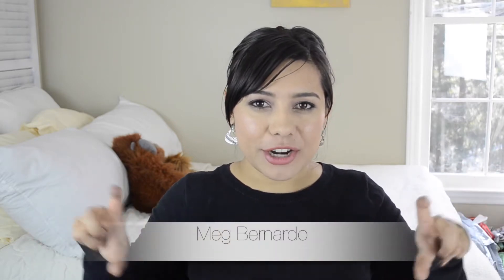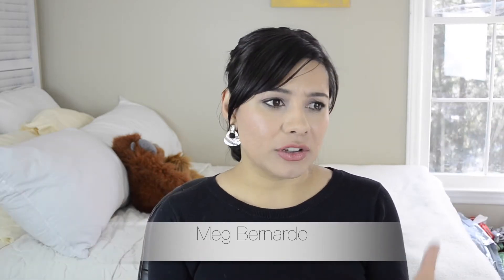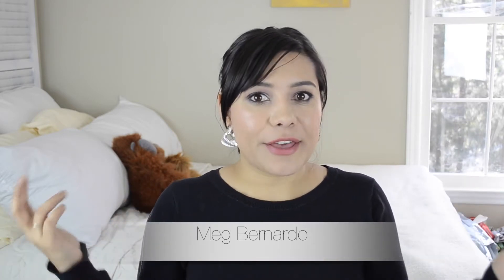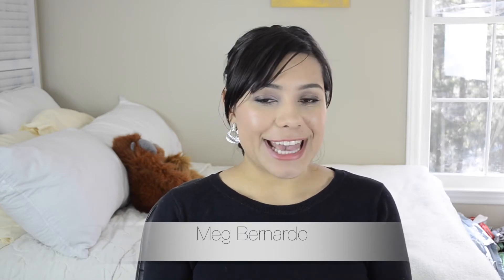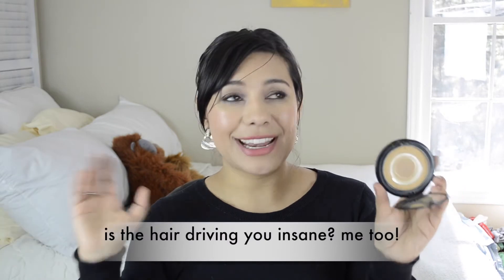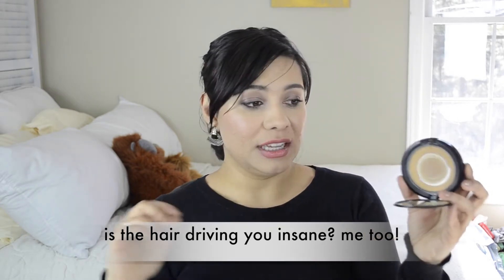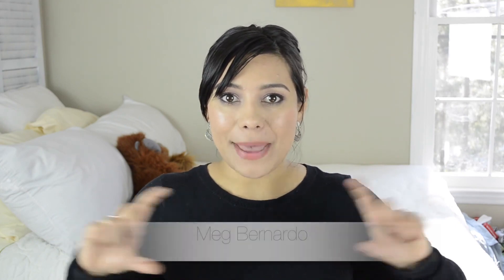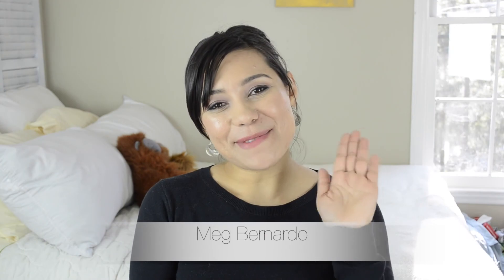Colab with Meg Bernardo⎪Favorite Drugstore Products for my Skin Tone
Hey Guys!
So I am SUPER excited to this cola video with Meg Bernardo. We recently realized that we follow each other and decided to do a collar video about our favorite drugstore products for our skin tone!
Go check out her channel here!

Here is a link to her video!